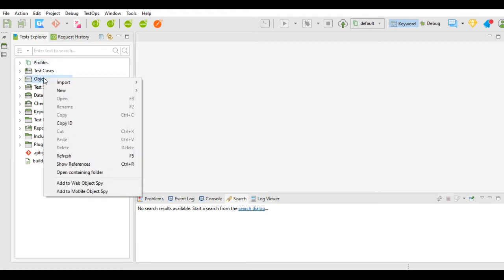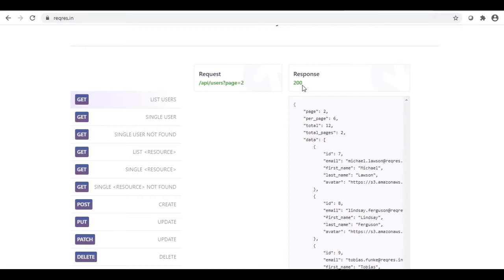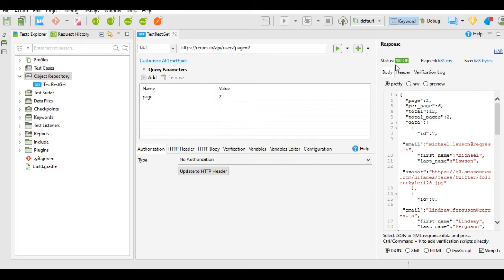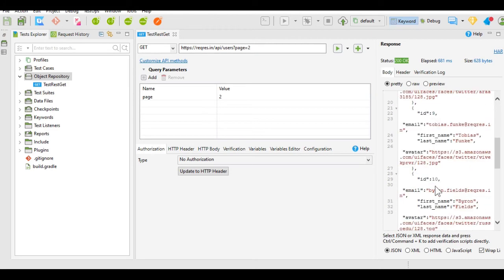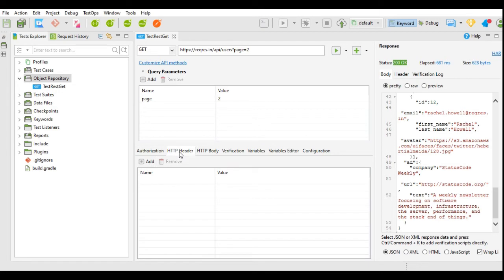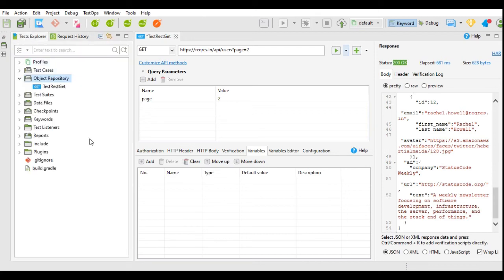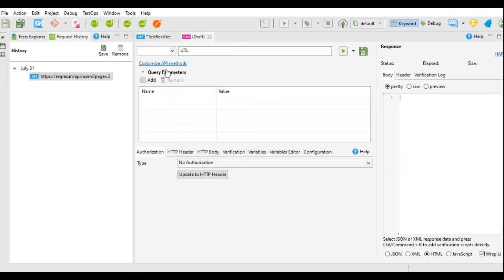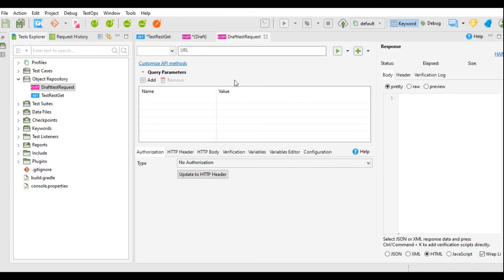Katalon Studio - Rest API Testing - GET Request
Katalon Studio | API Testing | Web services Testing | REST API Testing | Create API testing request in katalon studio | GET Request | create REST request using GET request type |  Web API Testing

Learn -
1. To create REST request using GET request type
2. Check Response
3. Check .har log file
4. Add | Remove Parameters from request
5. Request and Response details